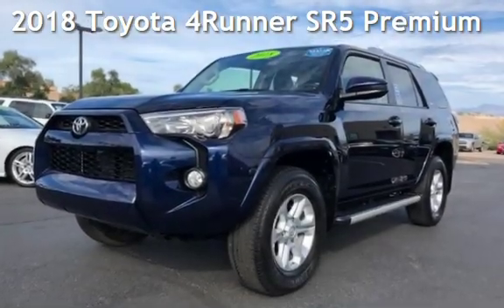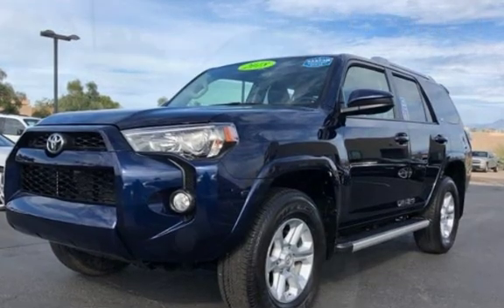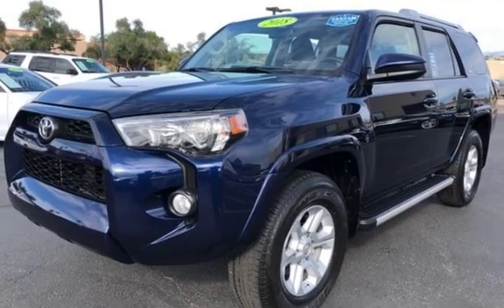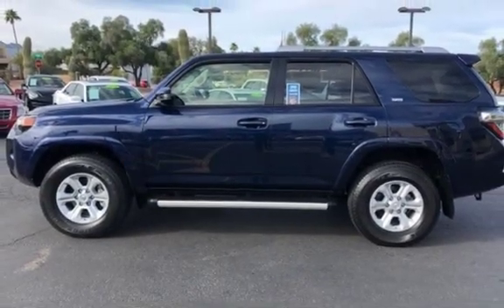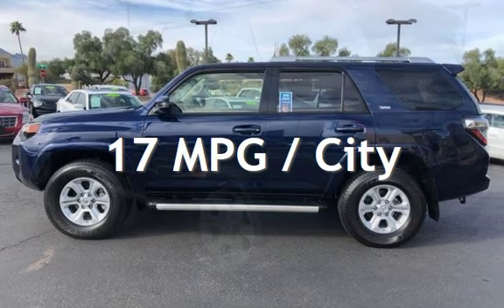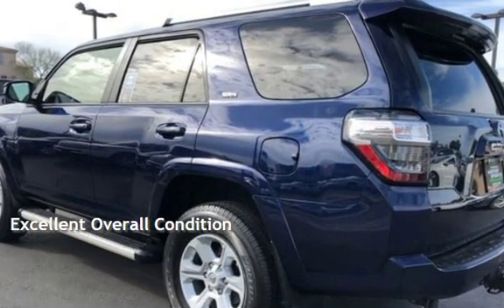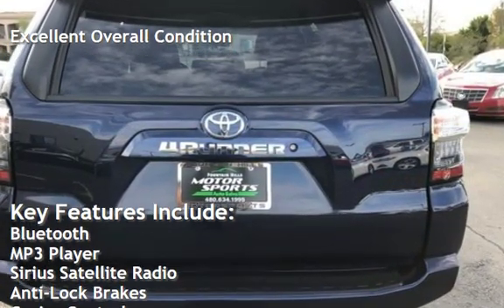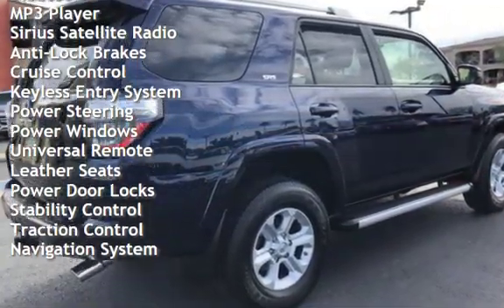2018 Toyota 4Runner SR5 Premium for sale in FOUNTAIN HILLS, AZ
2018 Toyota 4Runner SR5 4X4 with 6K Miles. ONE OWNER... FACTORY WARRANTY...SUPER CLEAN...CLEAN CARFAX..., Navigation System, Bluetooth Connection, Parking Assist, Satellite Radio all the safety feathers. This one is worth looking at!! We are a Credit Union Direct dealer with over 30 Credit Union's available. We can offer low interest rate to better credit customers. TRADE INS WELCOME!!!